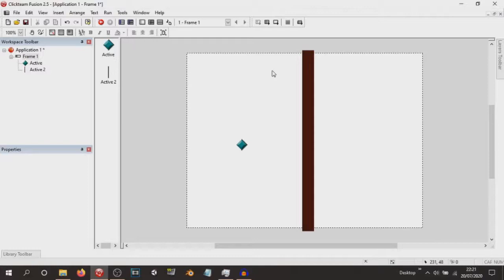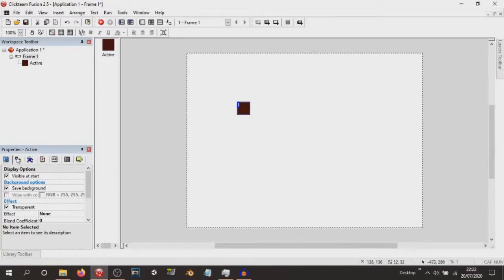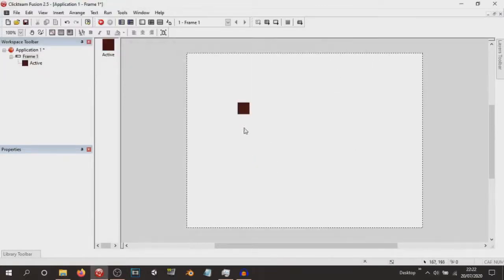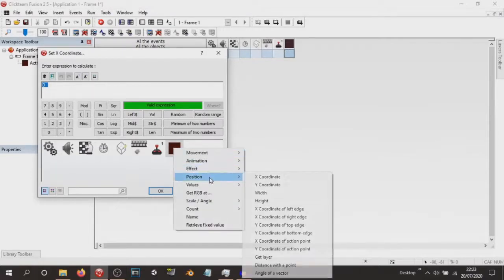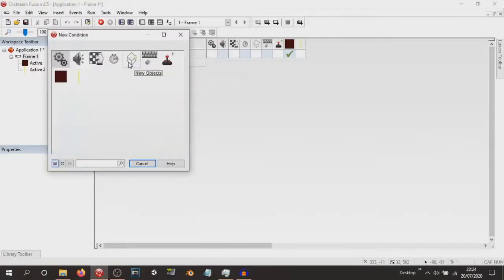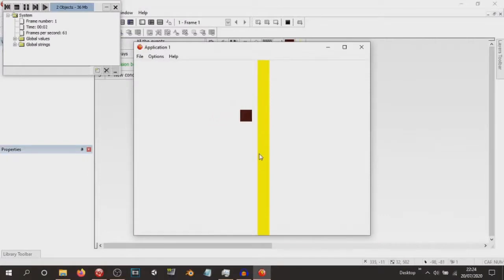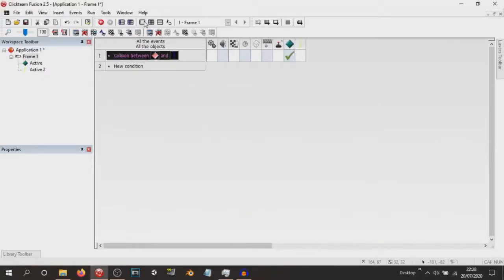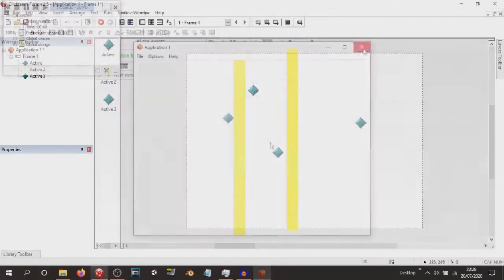Easy (Basic) Enemy Movement! (Part 1) - Clickteam Fusion 2.5 Tutorial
Hello, welcome to CF2.5 Tut where I teach you how to easily make an enemy move and stop when colliding against an object.